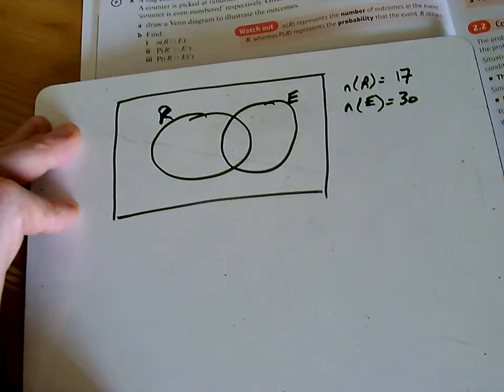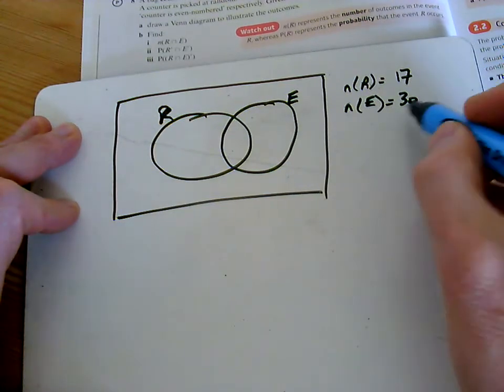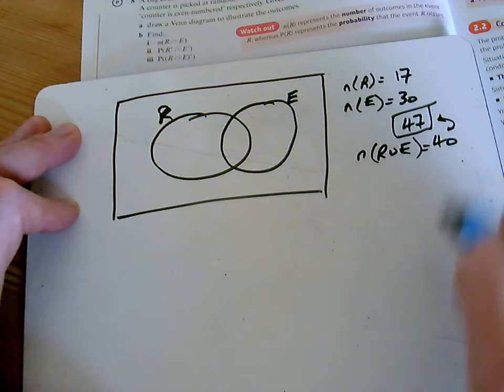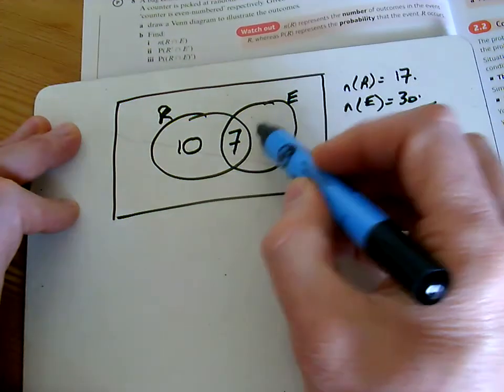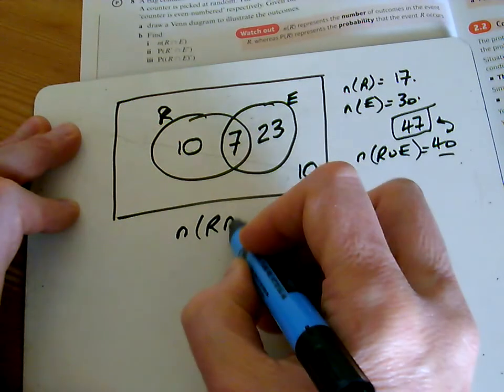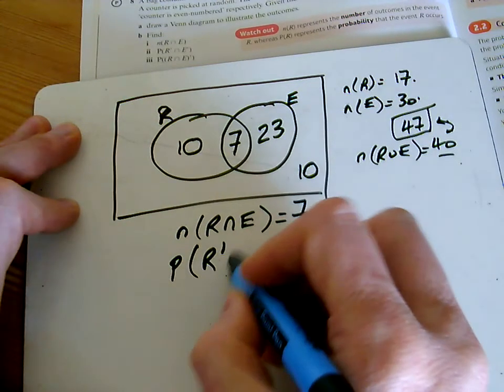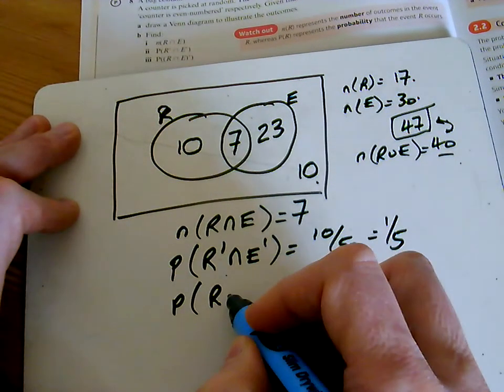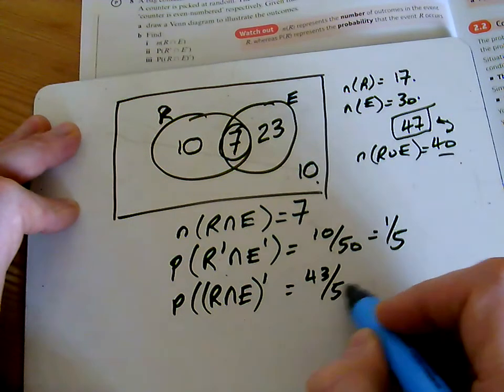Ex 2A Q8